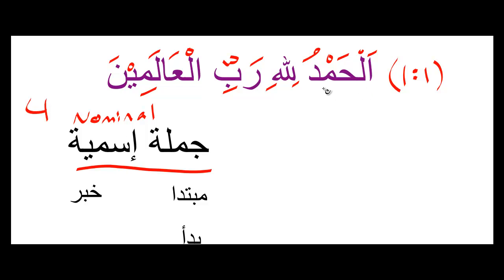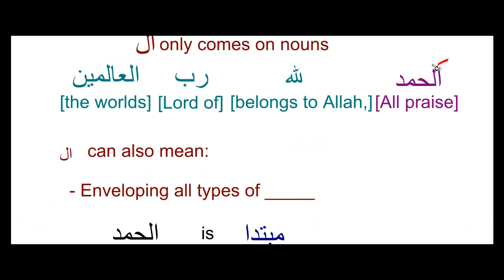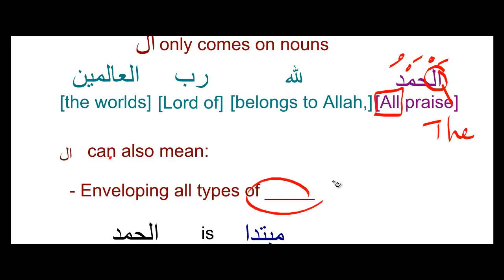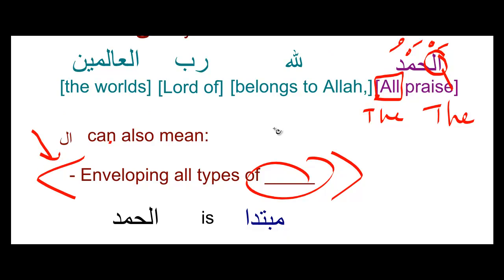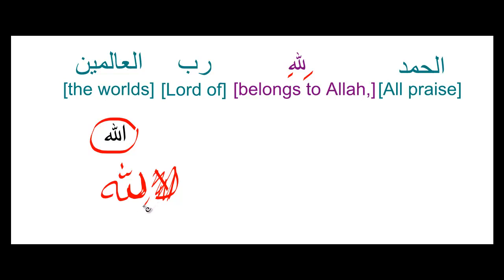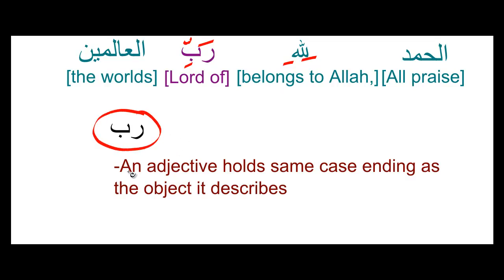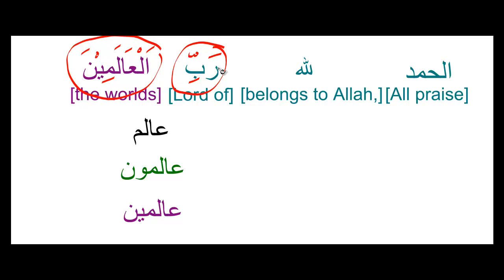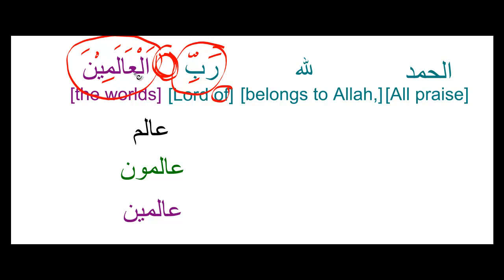Arabic Grammar Practice 8.1; The First Verse of the Quran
In this lesson we will:

-Understand the meaning of the first verse of the Quran using grammatical tools from previous lessons.